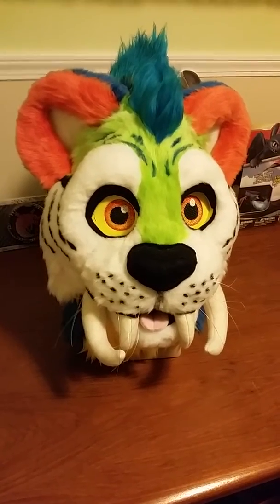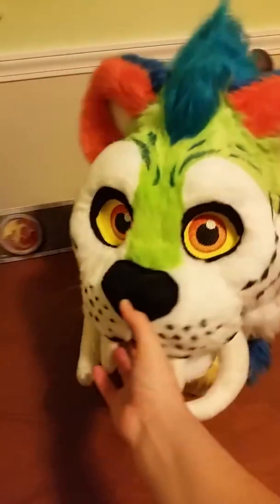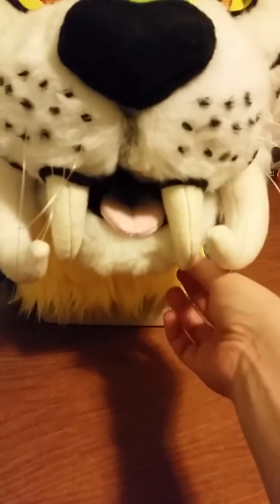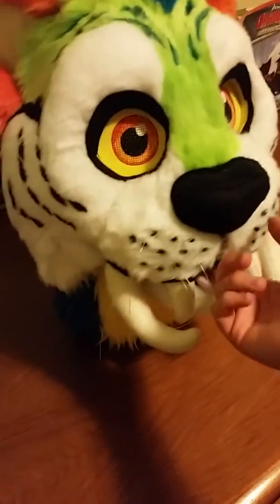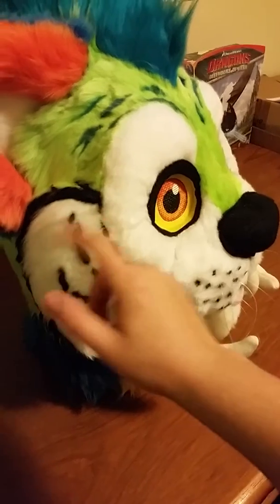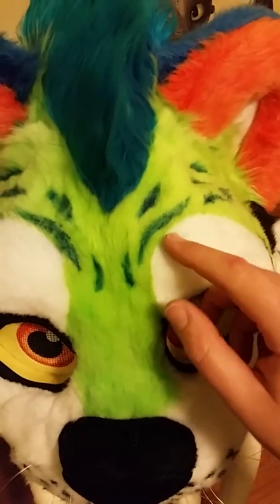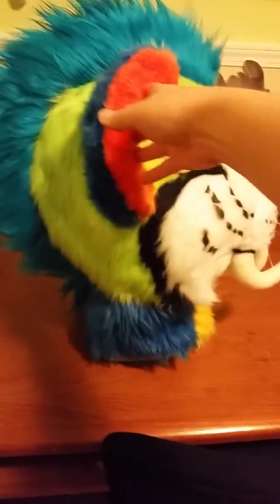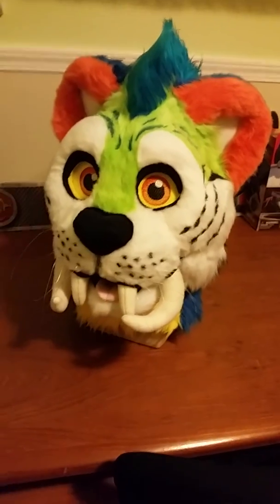Chunky Fursuit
Finally done with this suit! This is a personally owned suit made 100% by me.